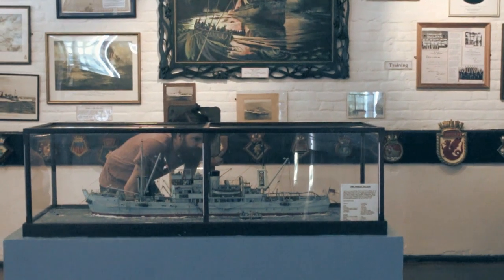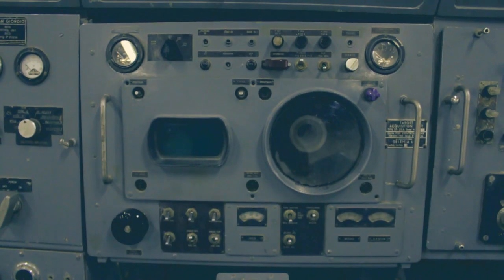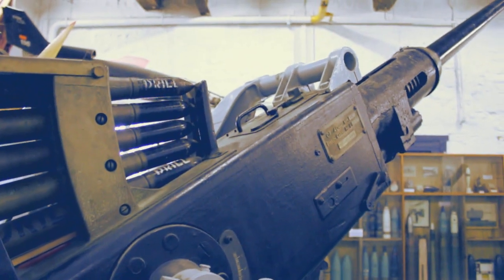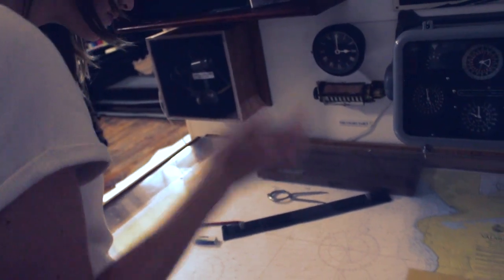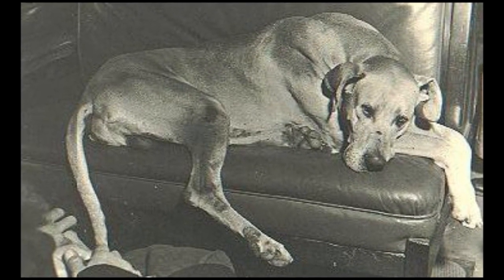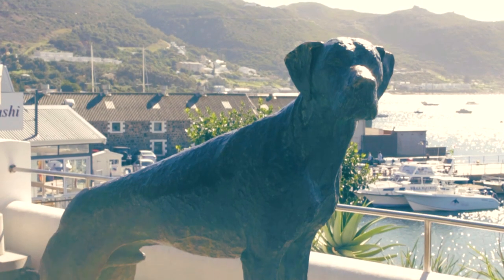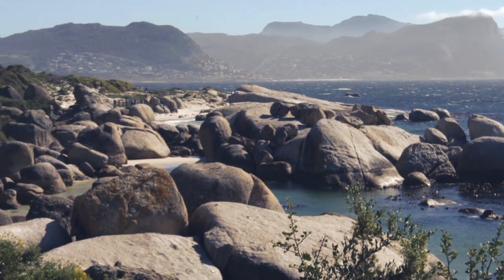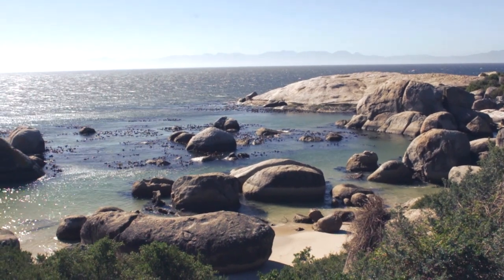Simon's Town - Just Nuisance and Other Stories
We visit Simon's Town to learn more about its naval history and go to Boulder's Beach to spot some penguins.